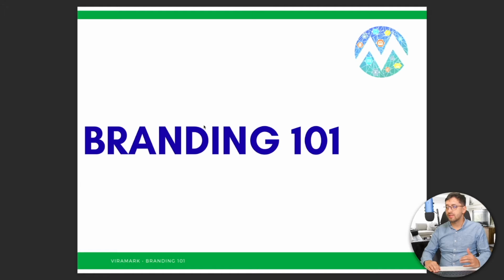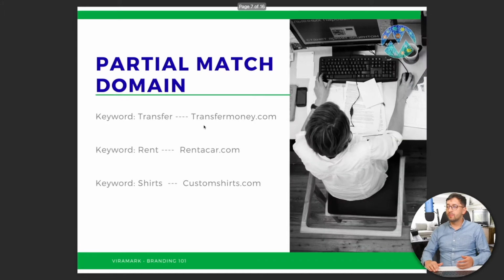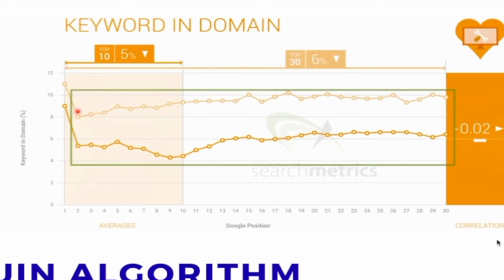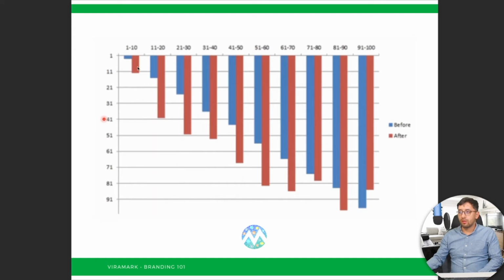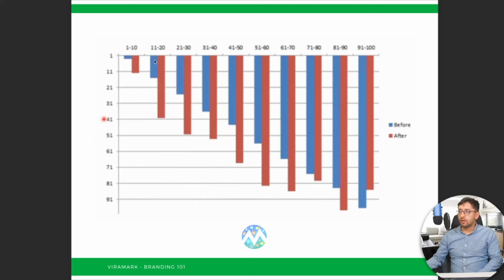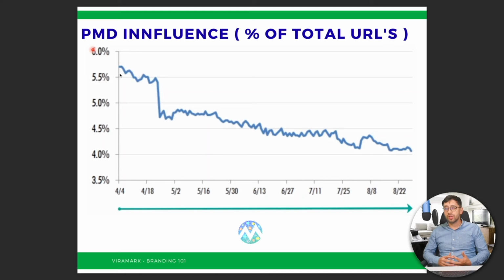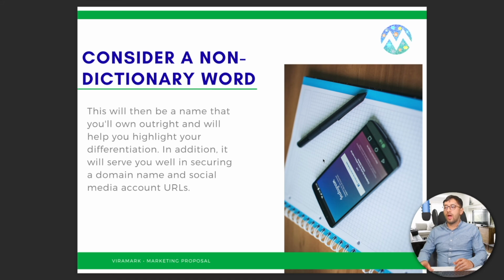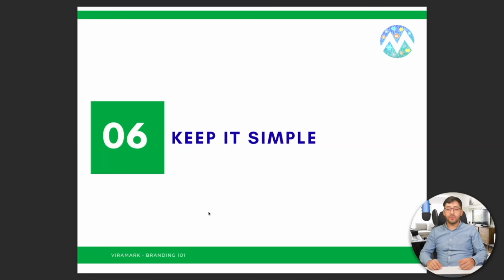How to create the best Business name ever !!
In this video, I try to explain to you six simple tips to take into account when you start the amazing process that is creating your very own business name 🚀

00:00:00 Intro

00:00:56 What is EMD?

00:01:39 What is PMD?

00:02:10 Pinguin Algorithm?

00:06:25 Trademark Issues?

00:07:49 Non-Dictionary Word?

00:08:39 Keep it simple?

Hi, my name is Alejandro  I'm a professional Marketer living currently in New Jersey. The purpose of this channel is to share with you a little bit of my knowledge, what my every day looks like and I also wish to talk to you about some of the topics that interest me like 💡Marketing, 🖥 technology, 💵 finance, ⏱ productivity, and 🎈lifestyle design. I also write a weekly email newsletter that contains some quick thoughts + links to interesting things.

What's in my camera bag!! : MY 2021 KIT!!

Camera Bag!

My go-to daily camera

Incredible portrait & detail (Cheaper alternative) lens

My Magical Telephoto Lens

Vlog Mic

VND Filters system / Storage (imperative for outdoor shooting)

My Drone (legal everywhere)

The action cam I use

Jaw Clamp for Action Cam

Air Tags

Gimbal I use

Gear:

Wide Angle Lens Nikon ( Expensive One )

Wide Angle Lens Nikon ( Cheaper alternative )

Wide Angle Lens Canon ( Expensive One )

Wide Angel Lens Canon ( Cheaper alternative )

GET IN TOUCH:
If you’d like to talk, I’d love to hear from you. I try my best to reply to things but there sadly aren't enough hours in the day to respond to everyone 😭 have a great day, and always follow what makes you feel alive.